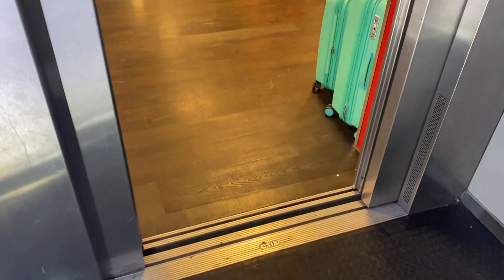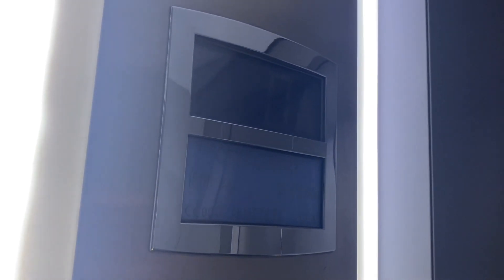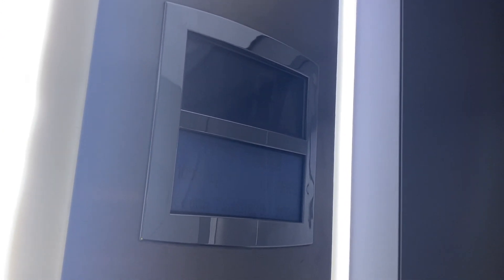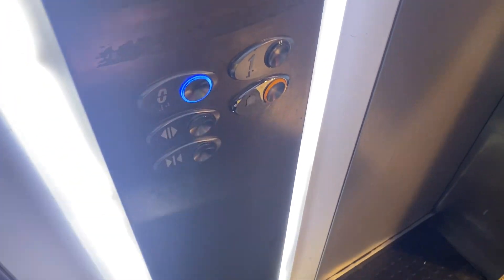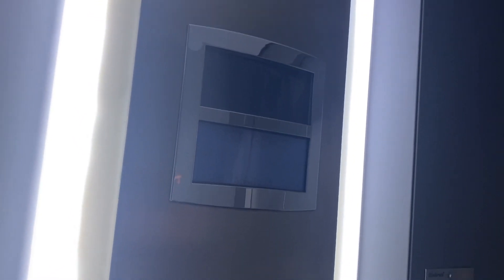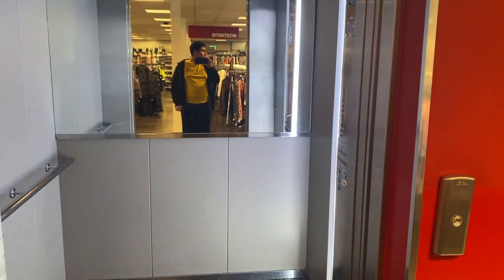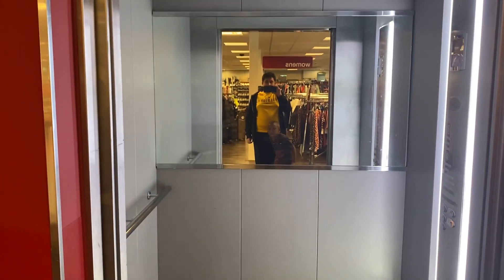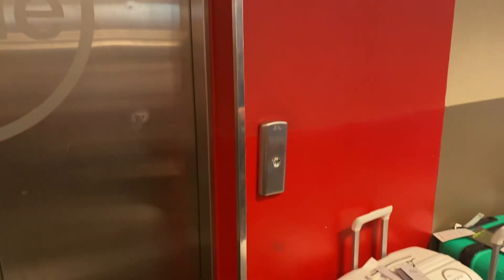Otis Gen2 Elevator At The Tkmaxx Beckton Part 58